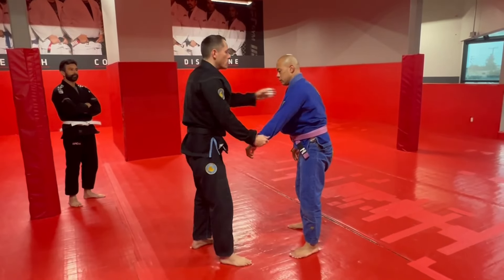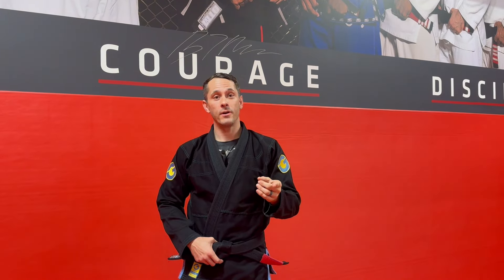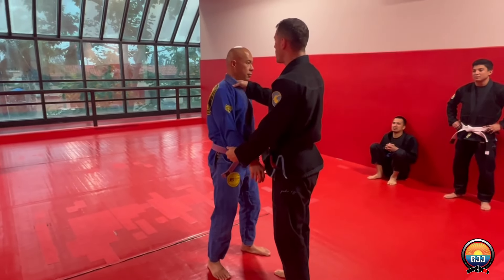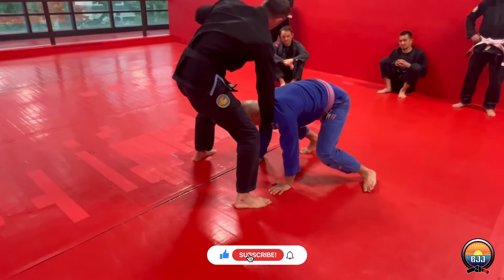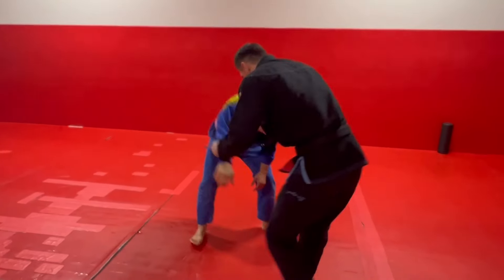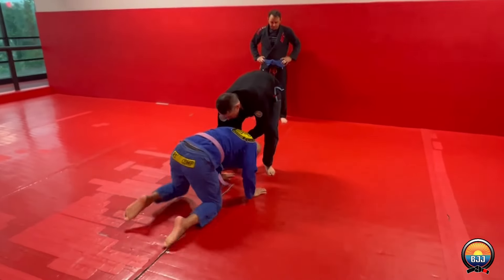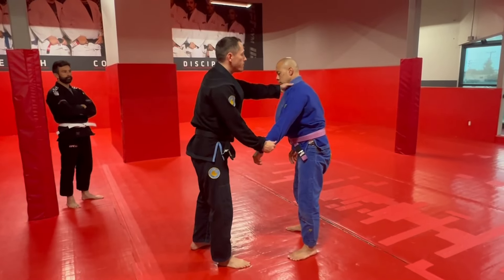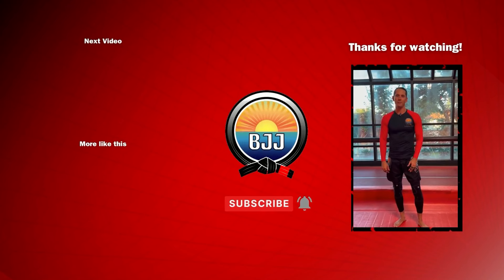Snap Down to Loop Choke | BJJ for Breakfast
Gooood morning! Get your daily dose of Jiu Jitsu!  Today, we're exploring a sneaky BJJ submission from guard - the snap down to loop choke.  It's a powerful technique that can catch your opponent off guard. This video will walk you through the steps, focusing on transitioning from guard to back control.  This is a valuable technique that's perfect for all levels of BJJ.